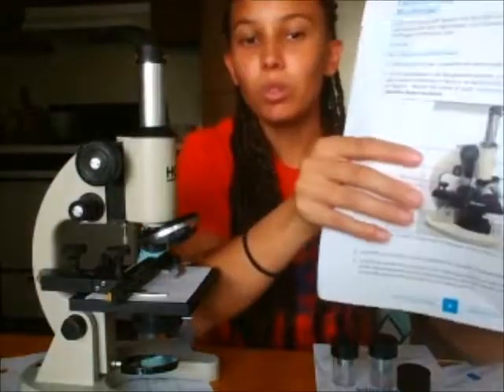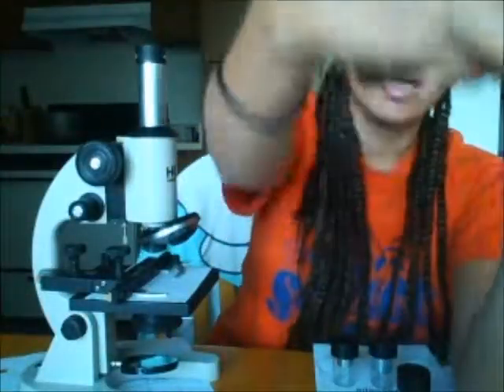week 3 micro exp 1 done